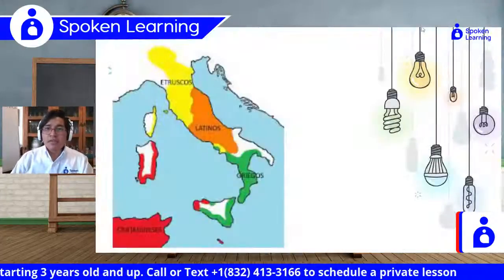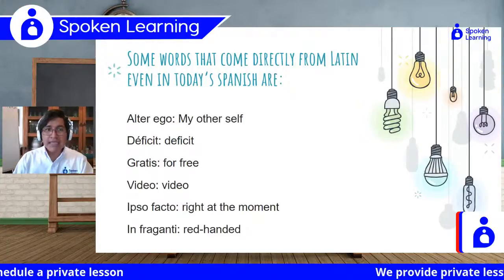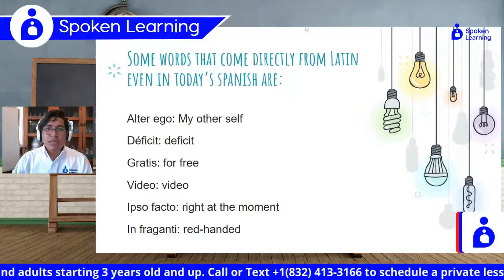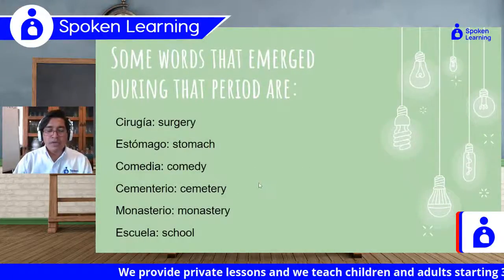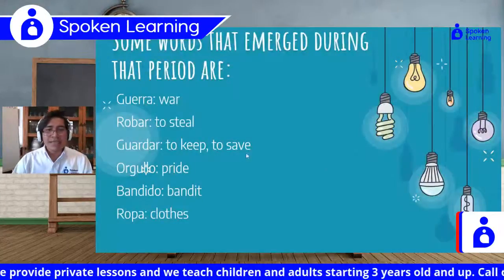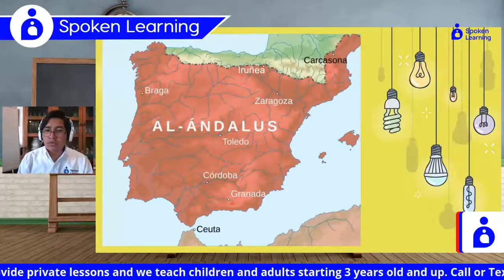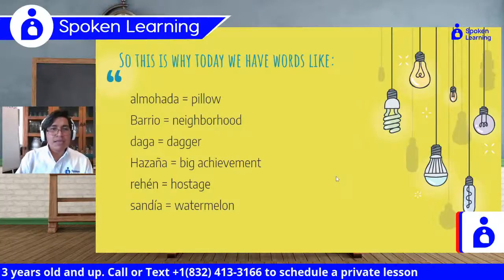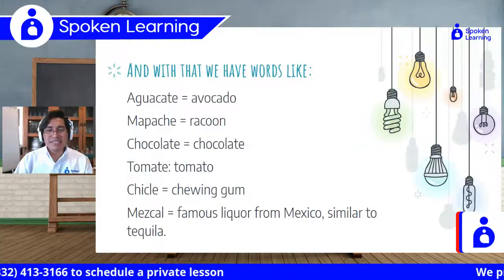Origen del idioma español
Let's have a small class to tlak about the origins of spanish language.